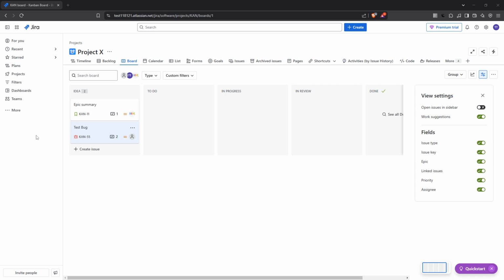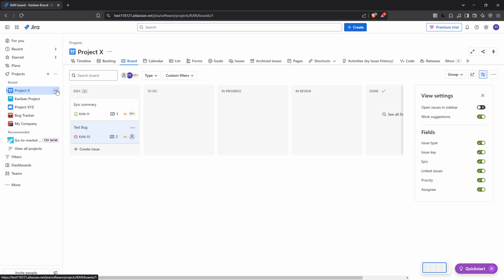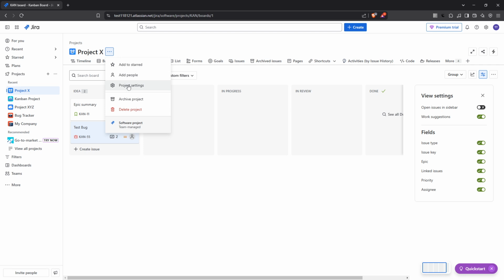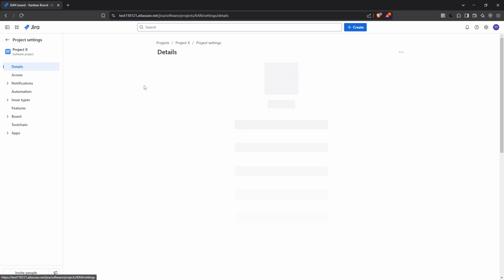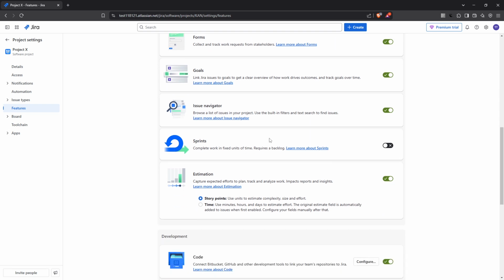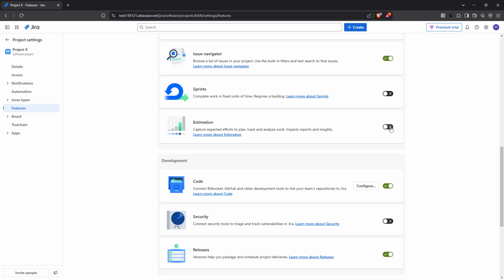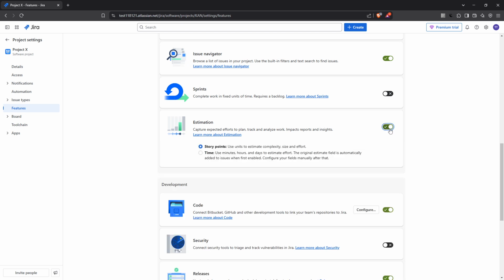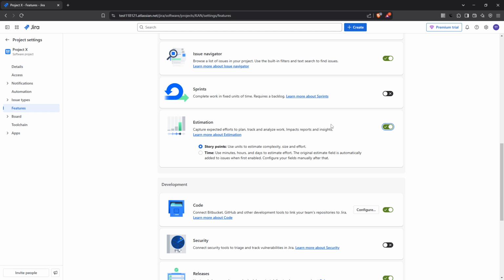How to Easily Setup and Use Estimation in Jira [2025 Full Guide]